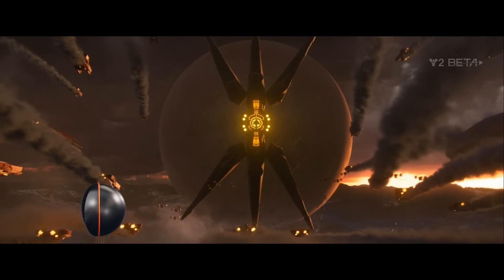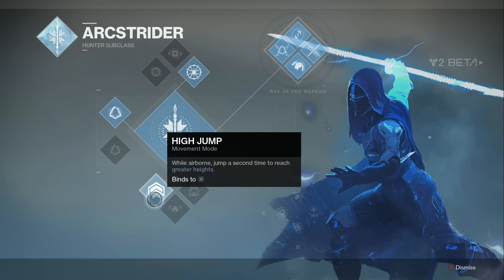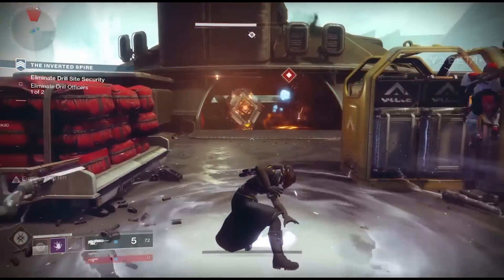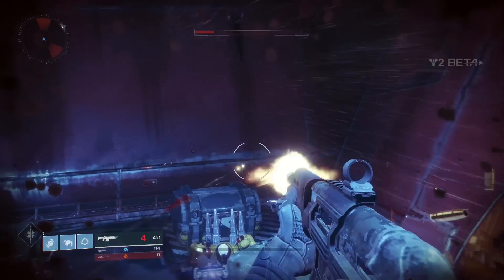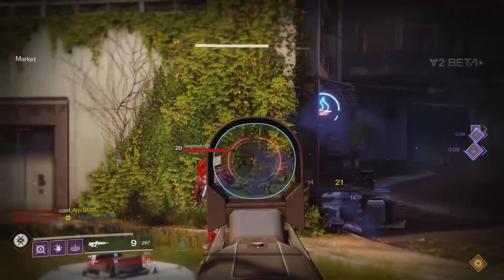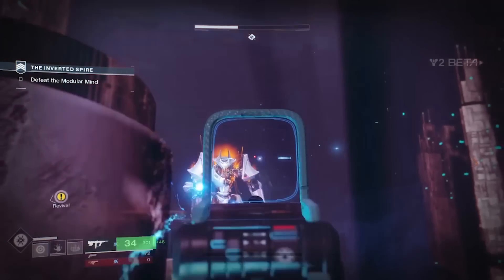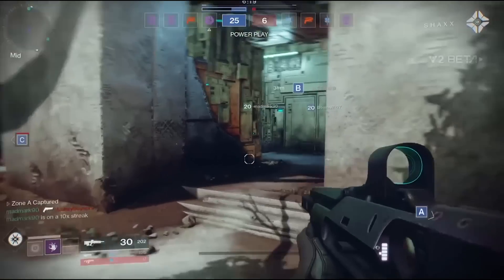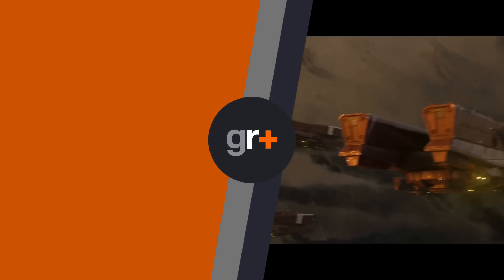Destiny 2 Beta - 10 things the beta doesn't tell you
Just starting out in Destiny 2's Beta? Here are 10 things it doesn't tell you.